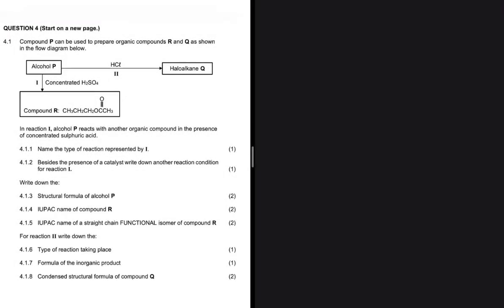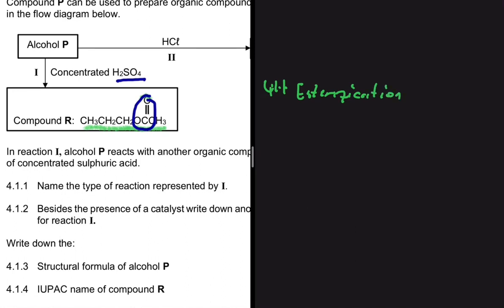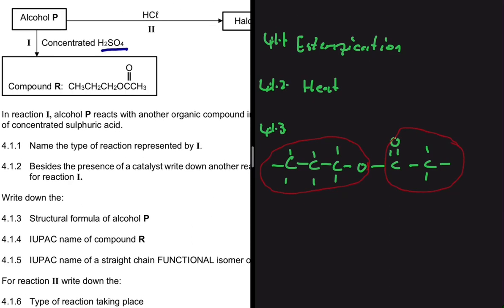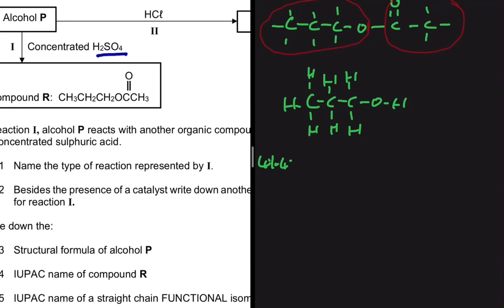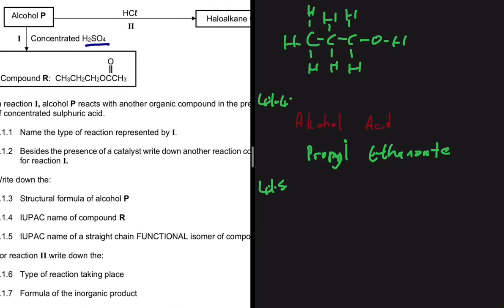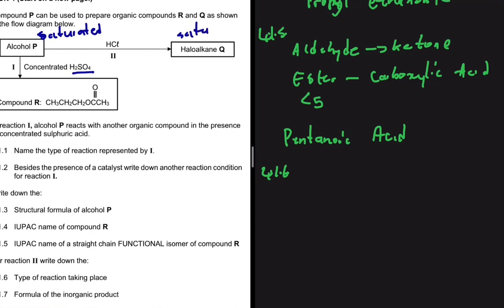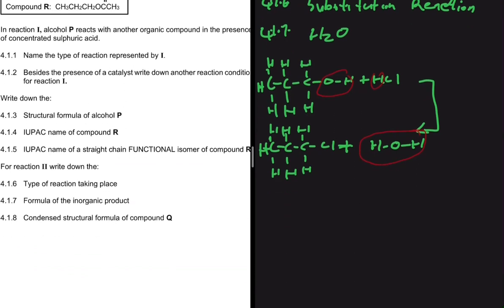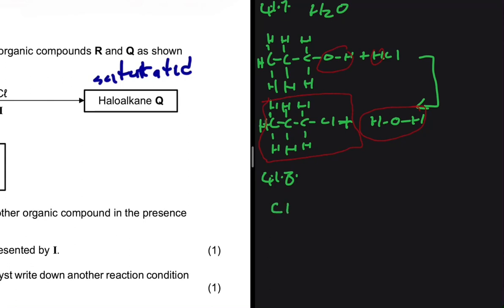Organic Chemistry Reactions Grade 12 Practice Problem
Question 4 Grade 12 Physical Science November 2022 on Organic Chemisry / Reactions